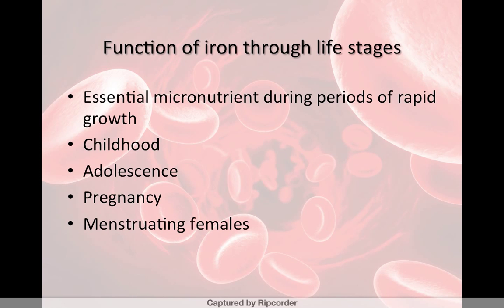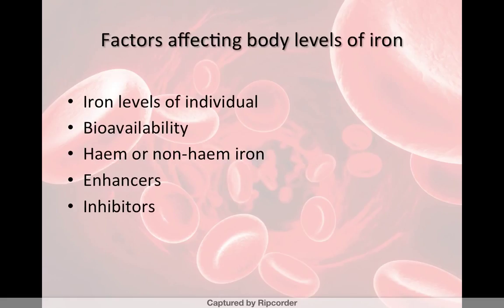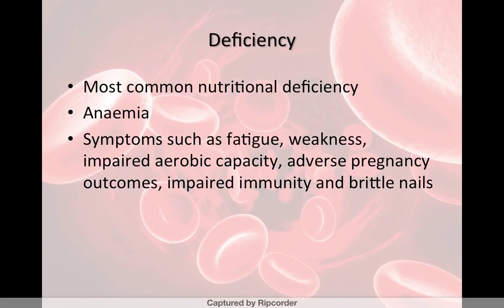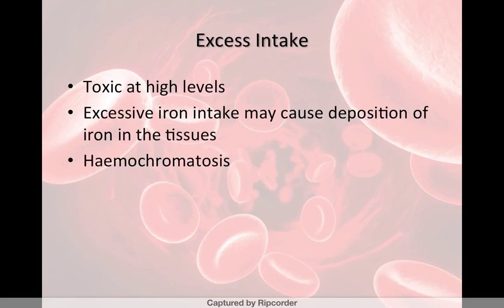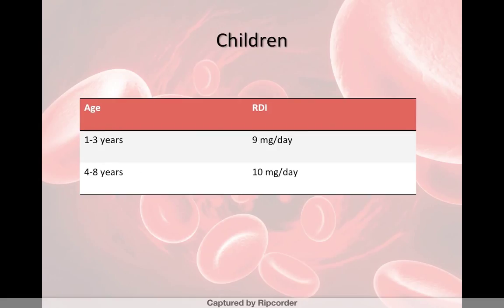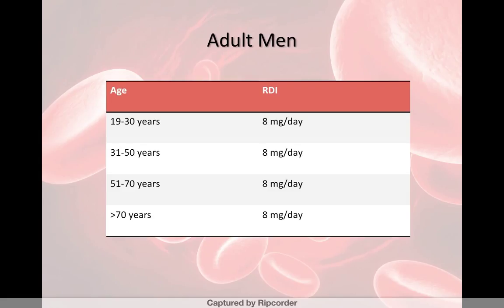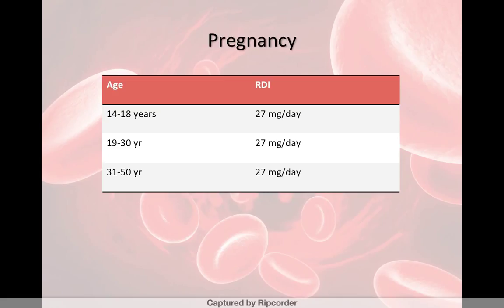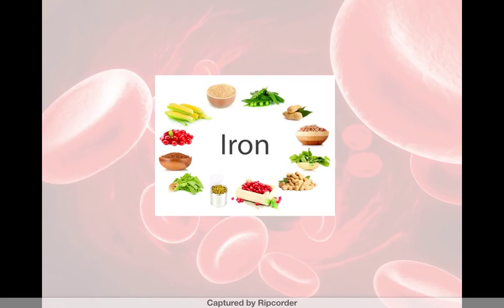Kayla Williams - Iron